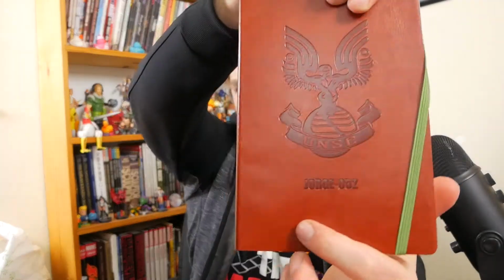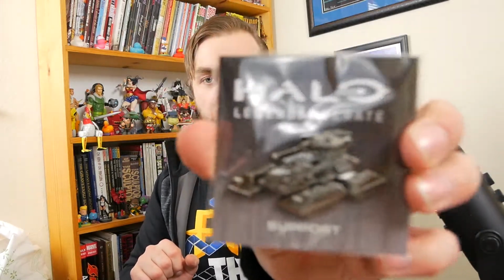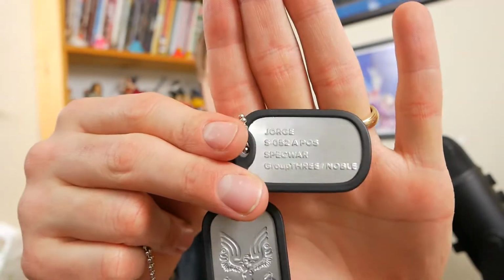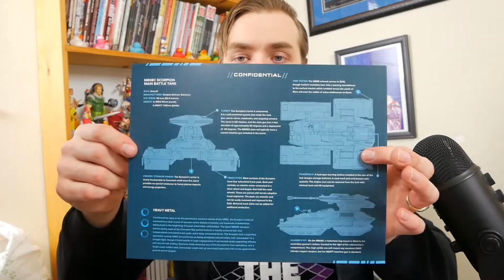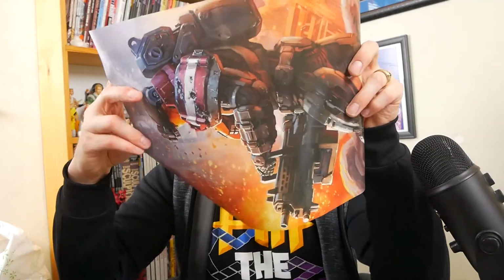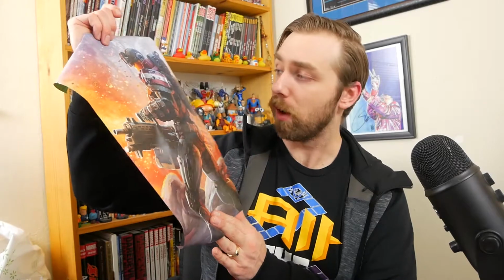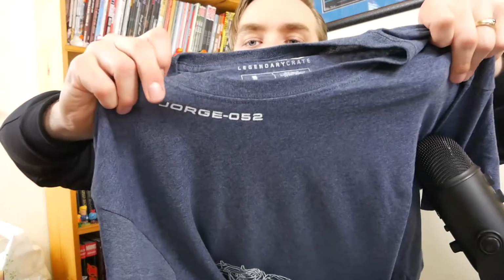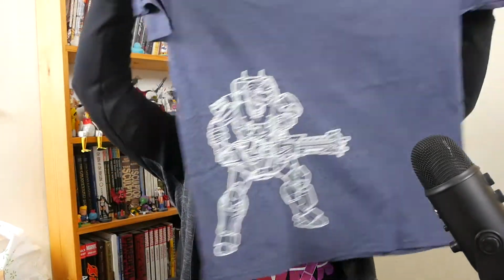Halo Legendary Loot Crate #15 "Support"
This is an unboxing video for the 15th Legendary Crate!